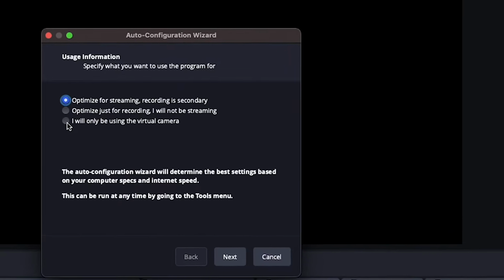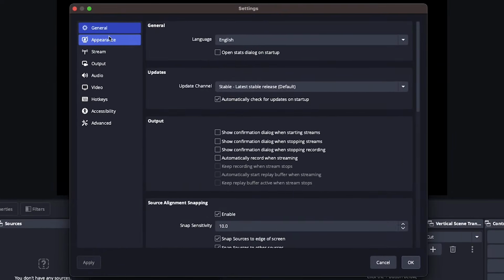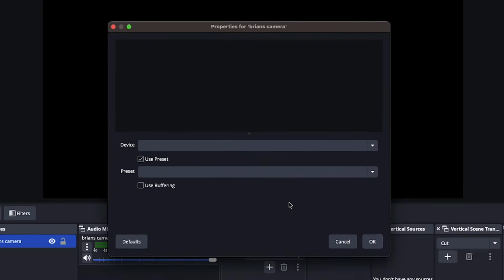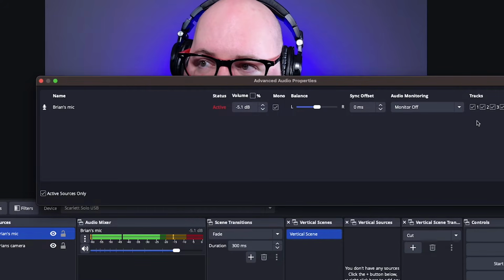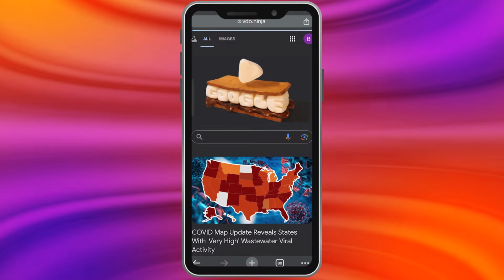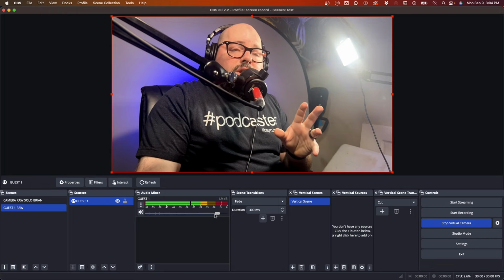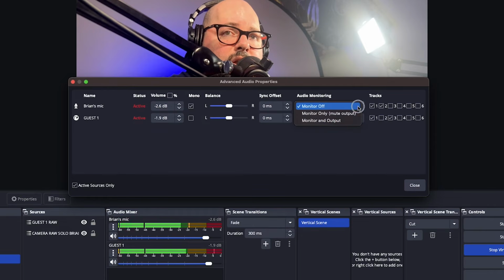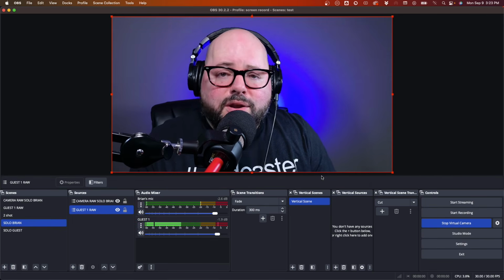OBS Studio Tutorial: Record Podcasts 10x Faster With These Settings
— Get my exact picks for everything from budget camera gear to pro-level video lighting.

Ready to take the ultimate deep dive into video podcasting for FREE!? If so, this OBS Studio Tutorial is for you!

You asked. We listened! Brian Cottington, Libsyn’s video podcasting expert is ready to dive deep into the free OBS Studio tool so you get everything you need to streamline your video podcasting workflow — way beyond the basics. Jump in as he covers:
- Scene setup
- Speeding up audio processing time with audio filters
- Bringing in guests with both VDO.Ninja and OBS Studio
- Bringing OBS studio recordings into your non linear editor

You’ll come out with a boatload of new tools and skills to make video podcasting swimmingly easy!

CHAPTERS:
00:00:00 : You asked for an OBS Studio Deep Dive...We Delivered!
00:00:55 : WARNING! OBS Studio is Not The Easiest Way To Record a Video Podcast
00:01:24 : Downloading OBS Studio
00:01:43 : Configuring OBS Studio For Podcast Recording
00:05:32 : Building Scenes in OBS Studio
00:10:16 : Bring in Guests Remotely with VDO.NINJA
00:15:26 : Isolated Audio Tracks Setup and Mixer Settings
00:18:18 : Save Time with OBS Studio Audio Filters
00:20:31 : Configuring My Elgato Streamdeck
00:21:24 : Prep Your OBS Studio Recording For Editing- Remuxing
00:22:42 : Video Podcast DONE in 24 Hours